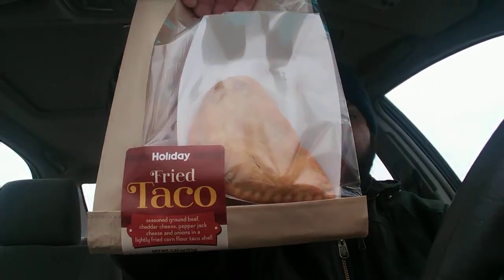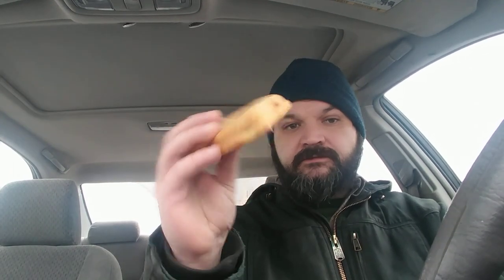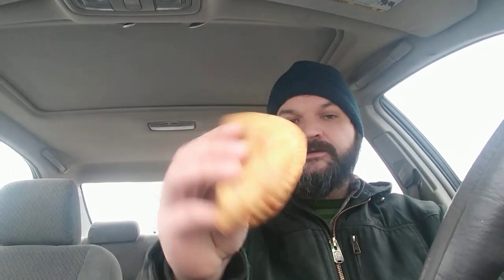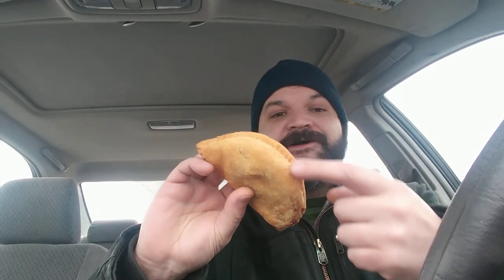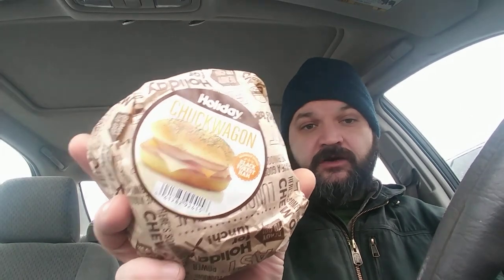Episode 16: Holiday Fried Taco and Chuckwagon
Holiday, Hwy 81 and Wilshire, Crystal, MN